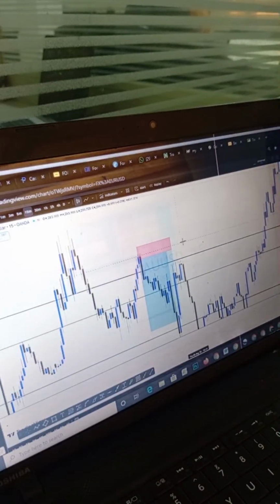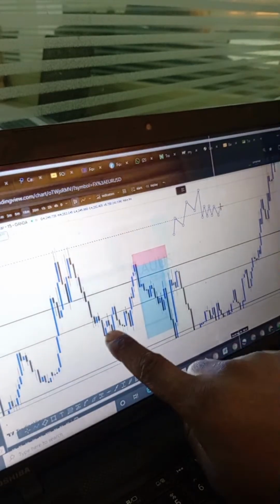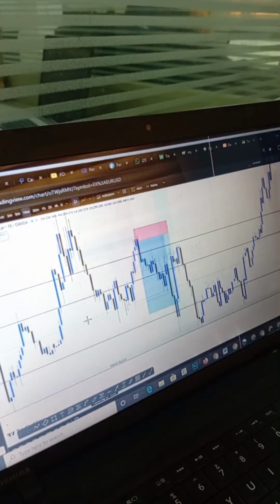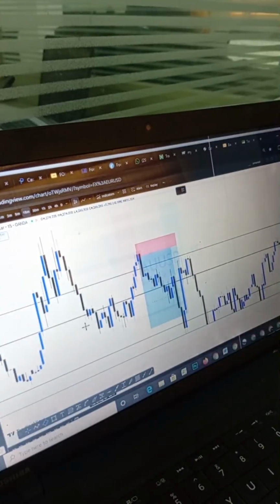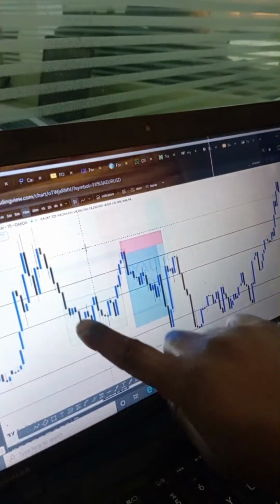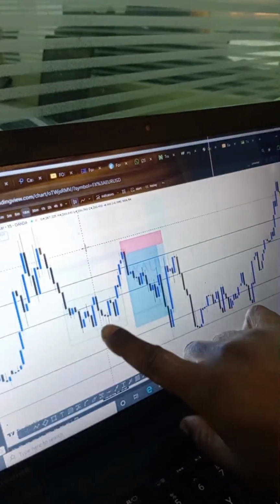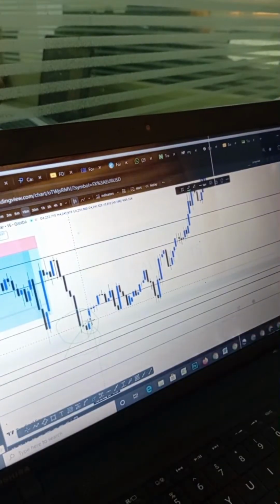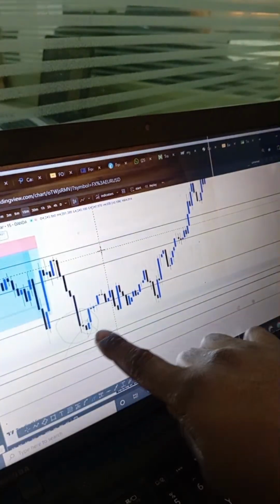Live trade on Gold Explained Ujoe fx